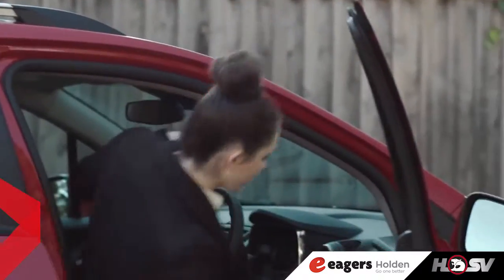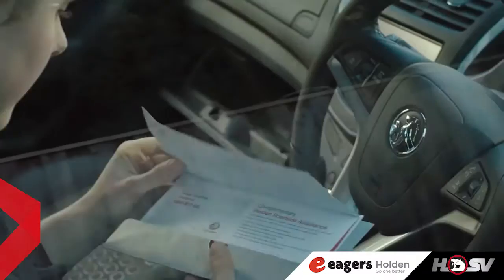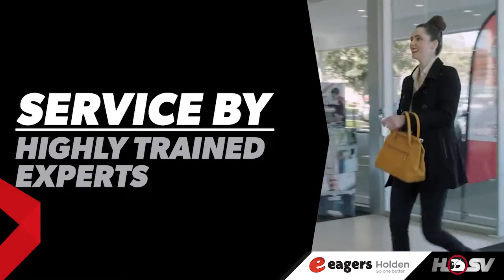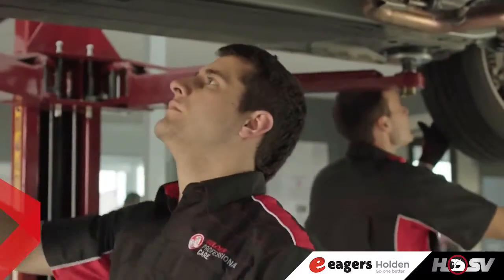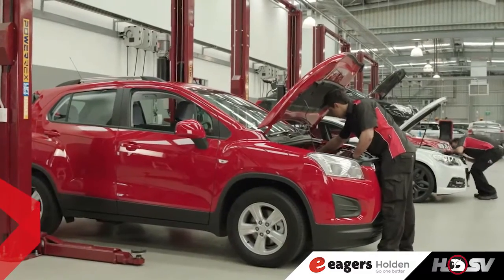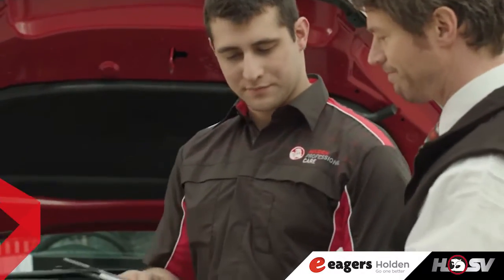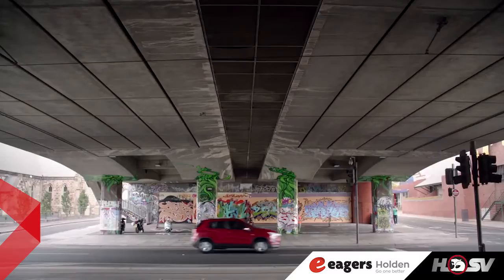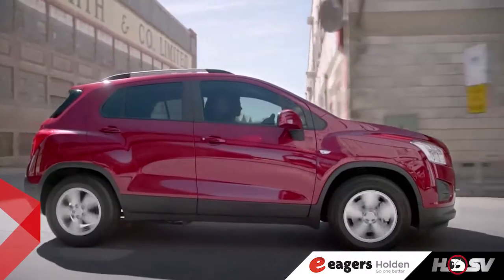Holden Service Brisbane - Car Service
Your Holden due for car service? It makes sense for our Eagers Holden Experts in Brisbane take care of your Holden. We offer comprehensive car service, log book service, genuine service, minor service and lifetime capped price servicing.

We service:
Holden Colorado
Holden Trax
Holden Captiva
Holden Cruze
Holden Commodore
Holden  Caprice
Holden Ute
HSV Service